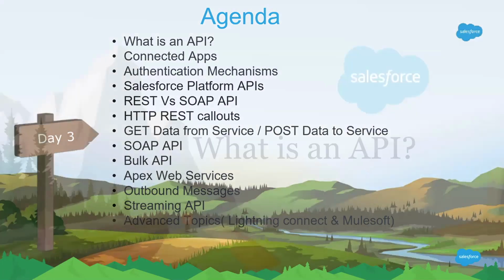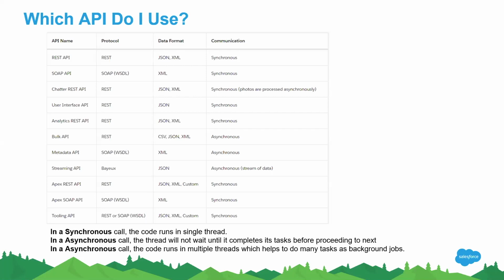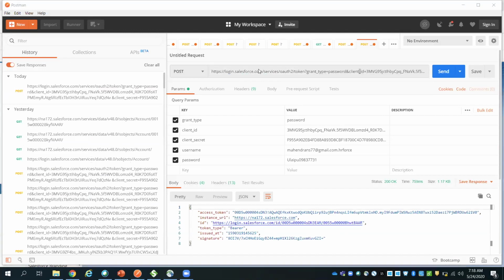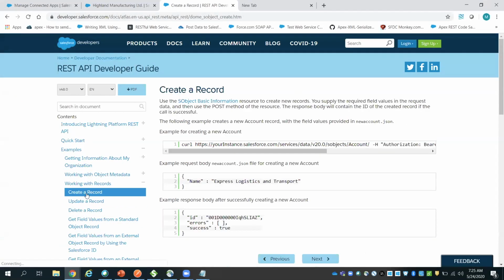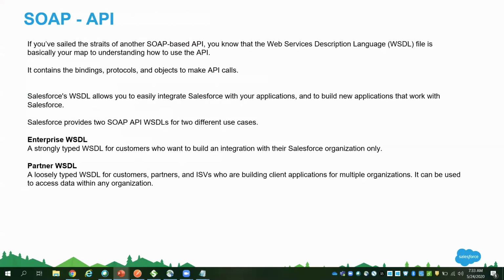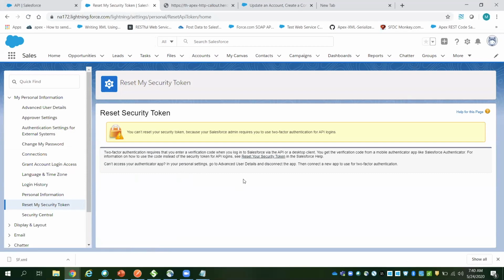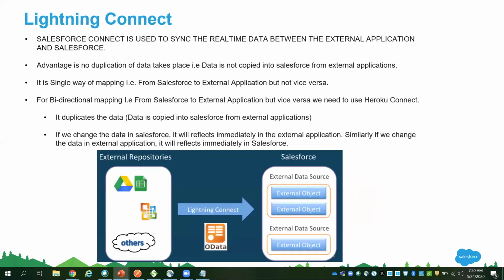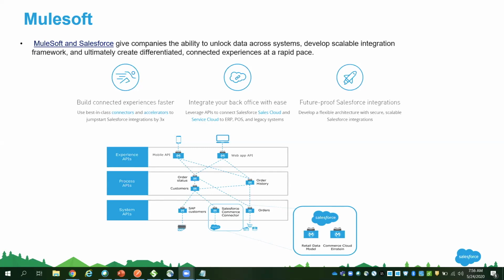Salesforce for Developers Session III - Integrations by Mahendran Sunderraj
This session is part of Softsquare's second Webinar delivered right after the "Salesforce for Administrators" course in April 2020.
This 'Salesforce for Developers' course has been delivered as 4 sessions over the weekend-May 10, 23, 24, 31, 2020.
During this session, Solution architect Mahendran Sunderraj delivers an introduction to SOAP and REST. With examples using the Postman Tool, he demonstrates REST API commands and how to build a test harness for integrations. He delves into Salesforce Connected Apps and then provides a birds-eye view of all major integration tools available in the Force.com platform. He touches upon Mulesoft as an integration platform.